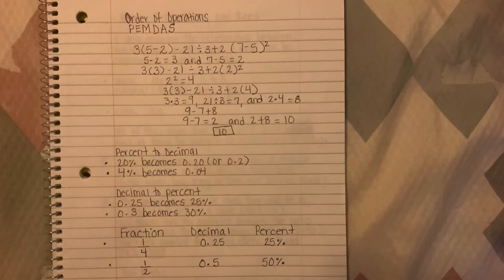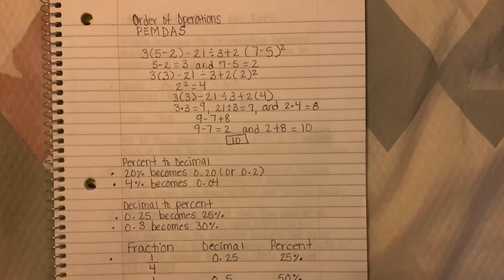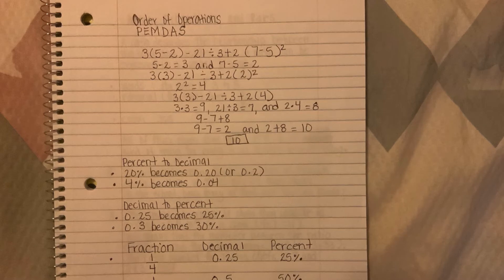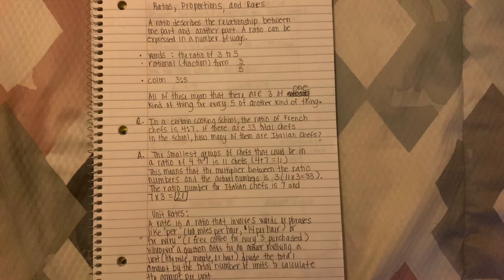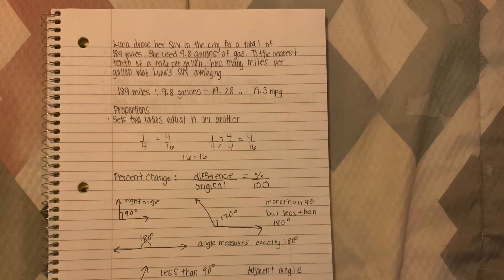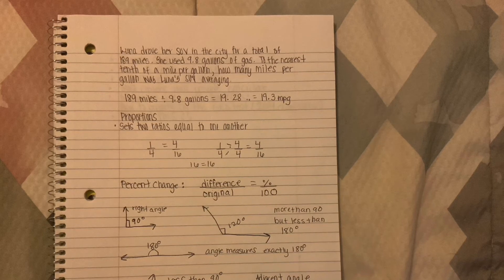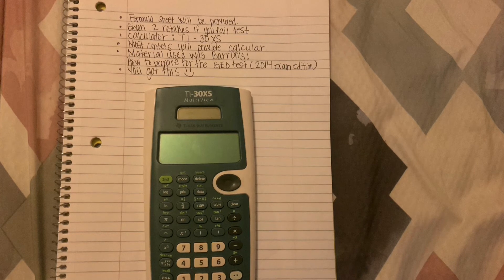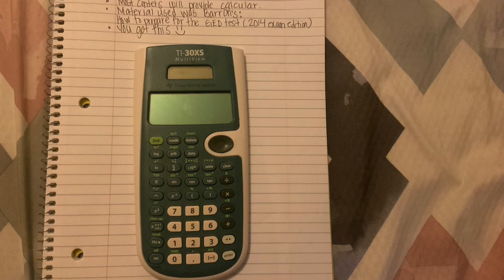Math GED test part 2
Welcome back RealTalkFamily.
This is the part #2 of the math GED. I hope this helps. If you have any questions or suggestions make sure you comment those below. If I didn’t cover something you want covered or more in depth on a topic let me know.

Thank you guys for your support. Love ❤️ y’all.